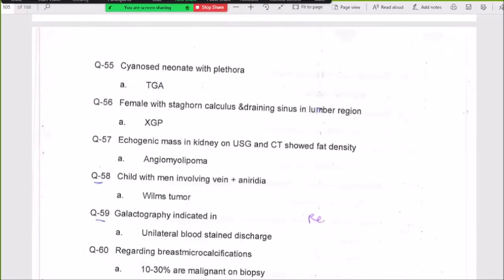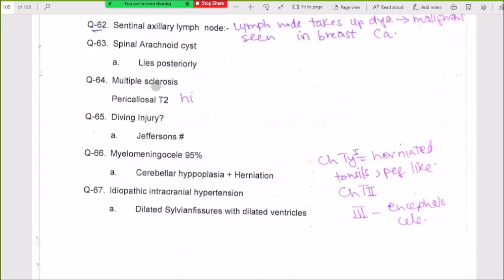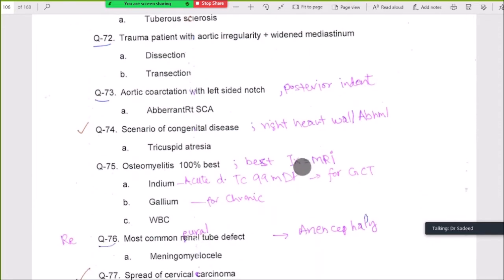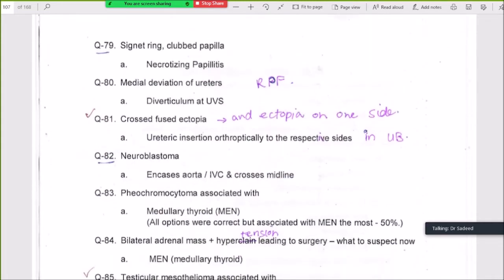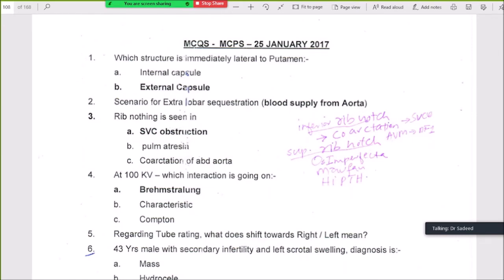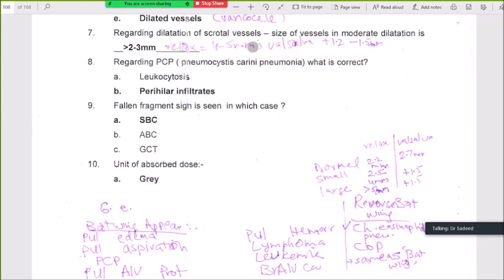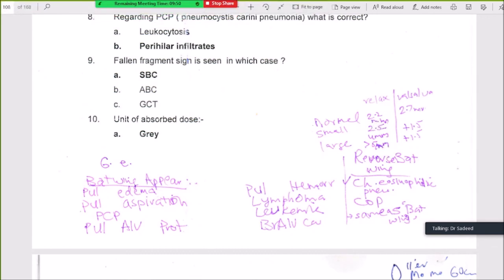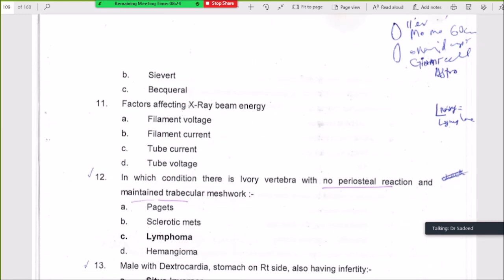kazmi notes 12 2 MCQs 2014 Q6 to 48